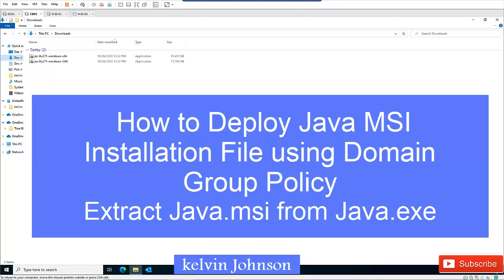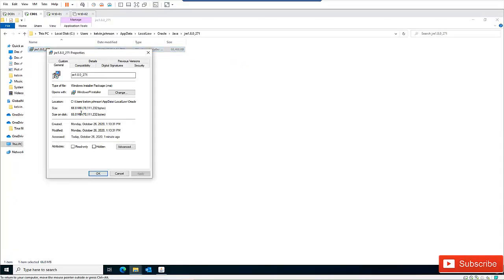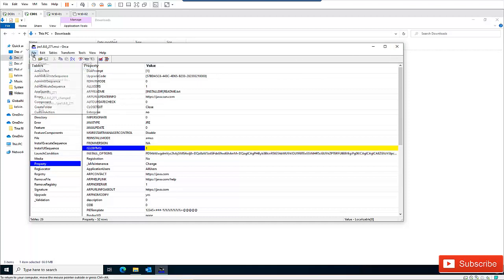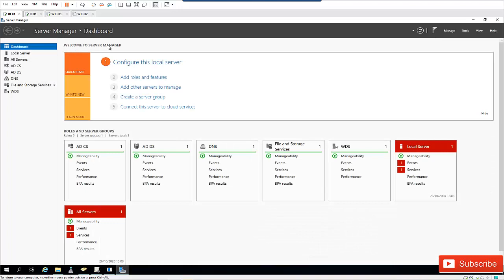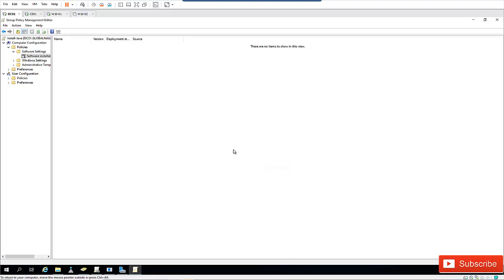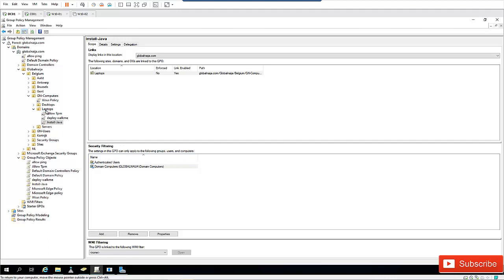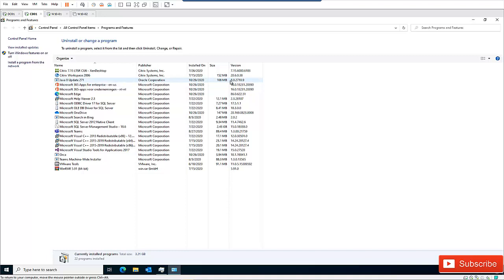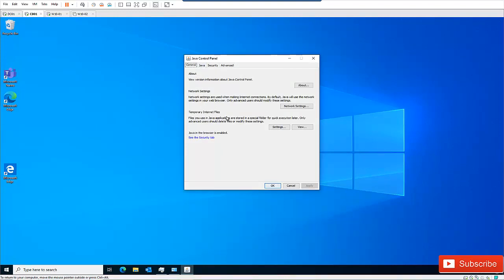How to Deploy Java MSI Installation File using Domain Group Policy --- Extract Java.msi from .exe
How to Deploy Java MSI Installation File using Domain Group Policy    Extract Java.msi from Java.exe